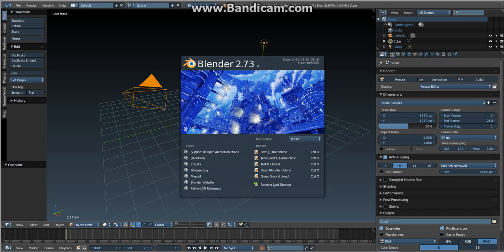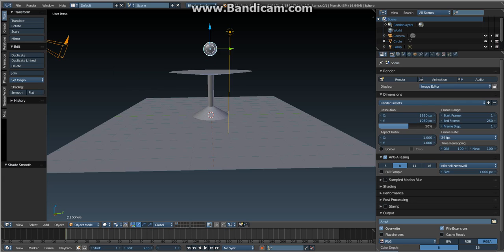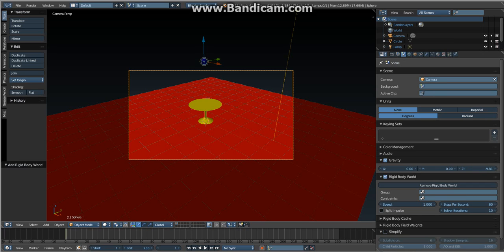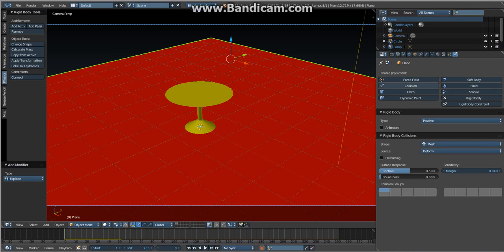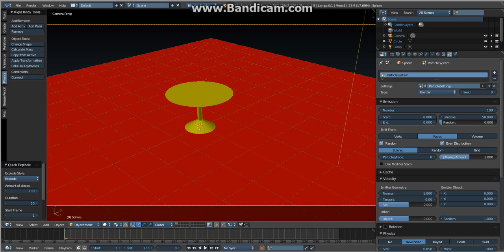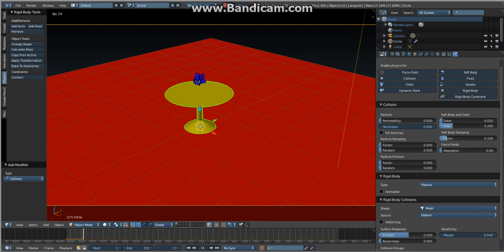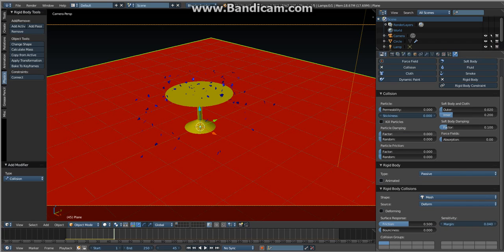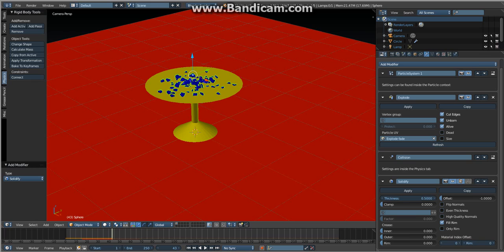Blender 2.7 Simple Physics Tutorial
Basic showing of Blender Gravity. Hope you like and enjoy.